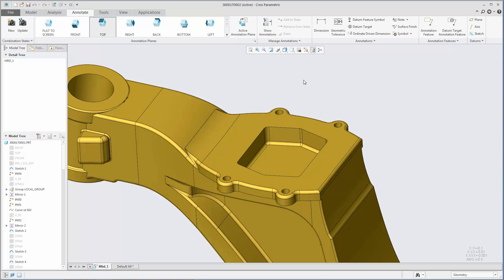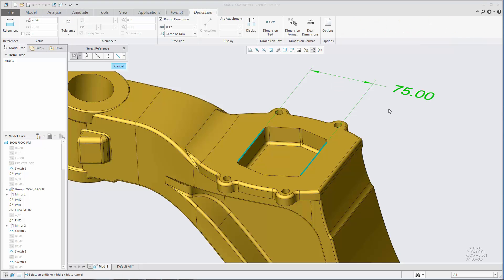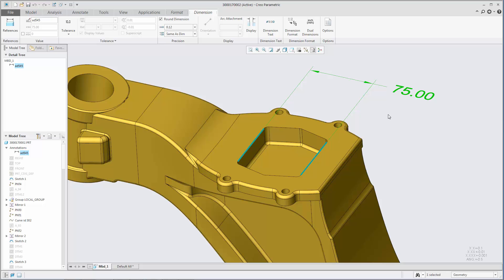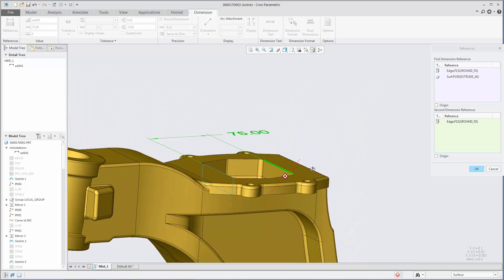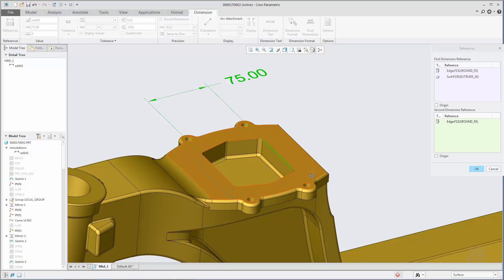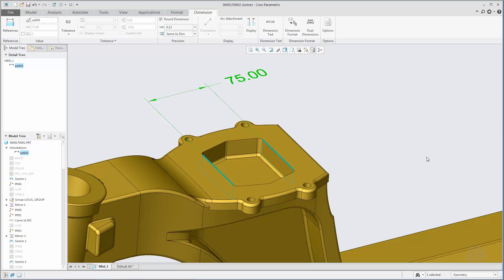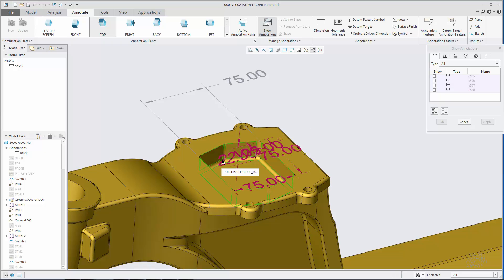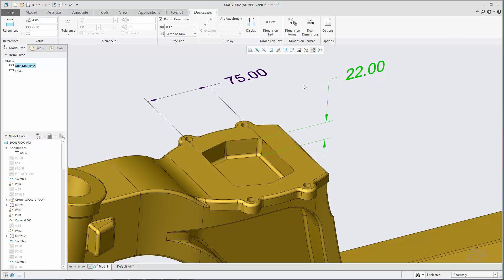Fully–Semantic References for Dimensions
Dimension annotations support semantic geometric references.